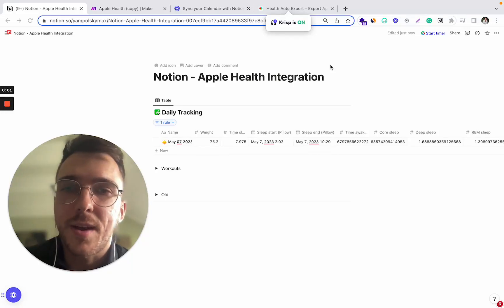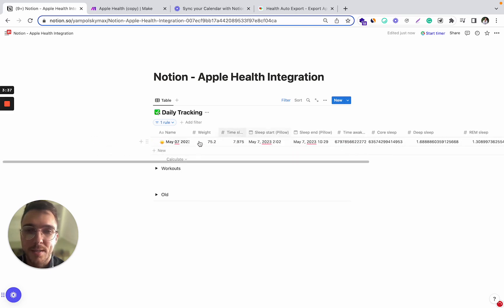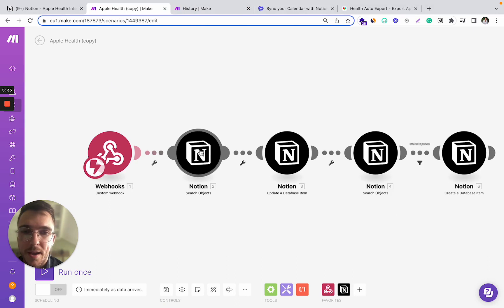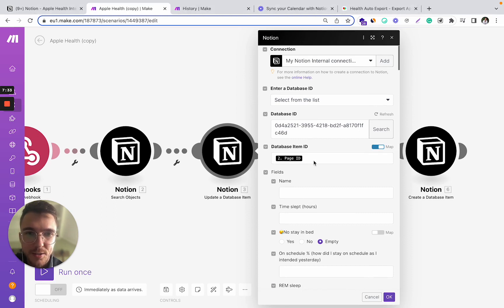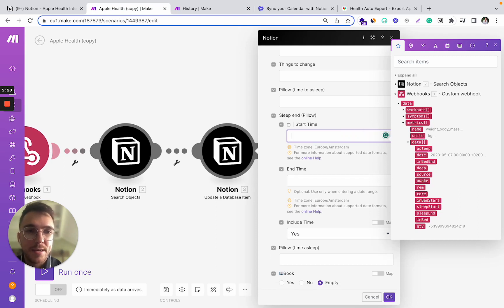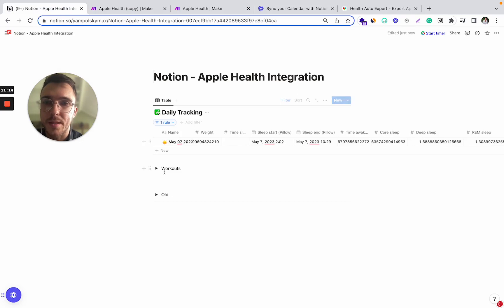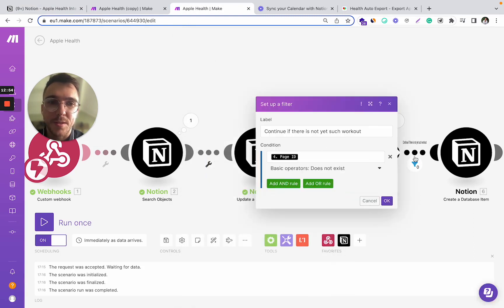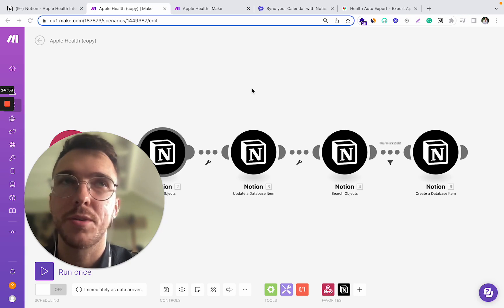Notion - Apple Health Integration & Sync [2023 Edition]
In this video, I will demonstrate how to sync the data from your Apple Health directly to your Notion workspace. Use this step-by-step guide on how to push data from your iPhone to your Notion.